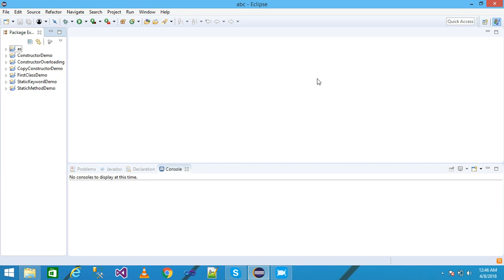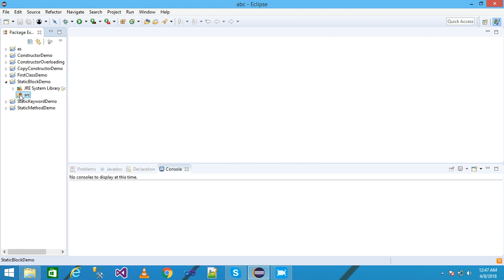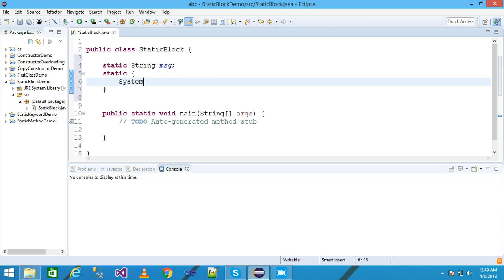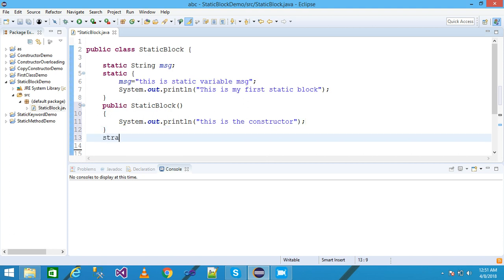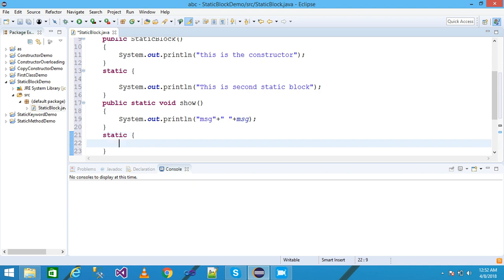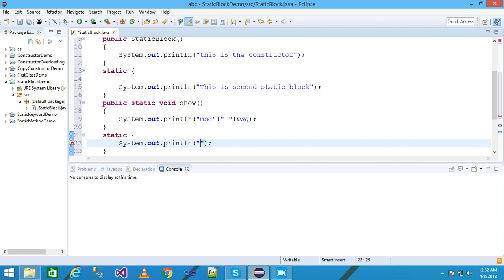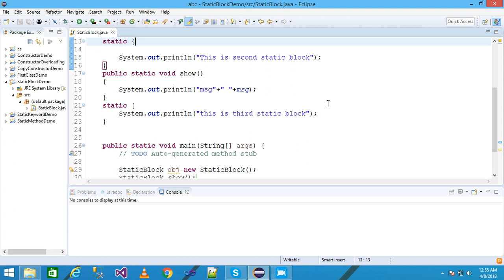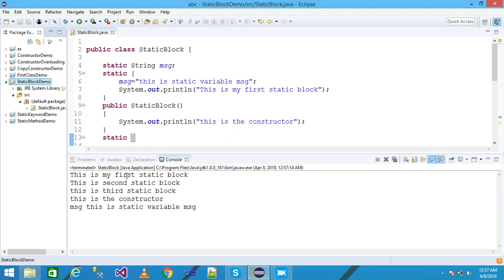Static Block In Java Part-17 # Static Block # Static Block With Practical Example # Static Block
In this video tutorial , I have to demonstrate the static block in java with practical example using eclipse IDE.A static block is normal block of code enclosed in braces{ },and preceded by the static keyword .It is also called static initialization block . It is used to initialised the value of static variable in java. A class can have any number of static block and they execute in order they may appear in program .This code will be execute when the jvm load the class.